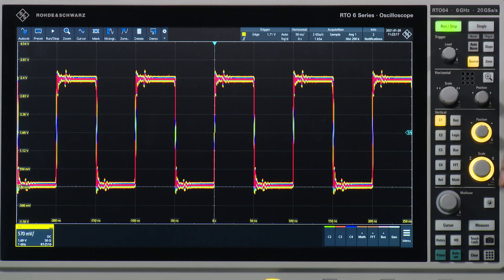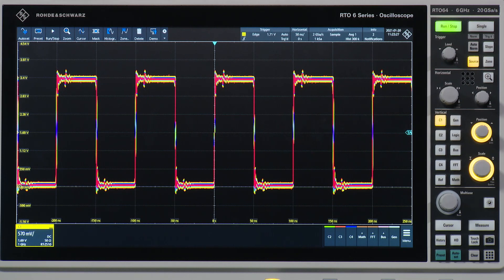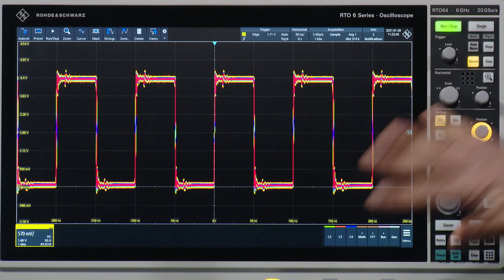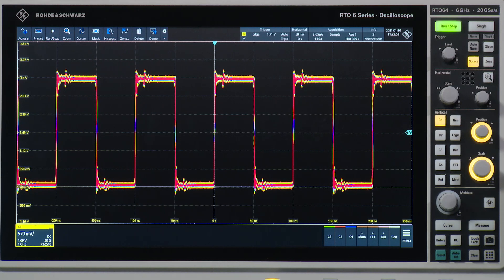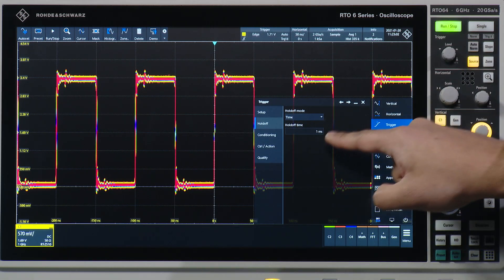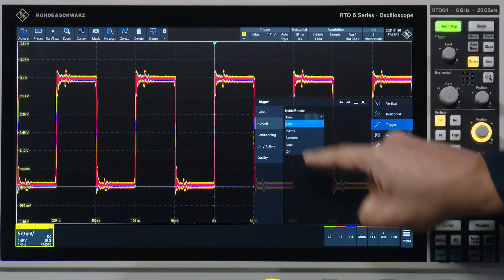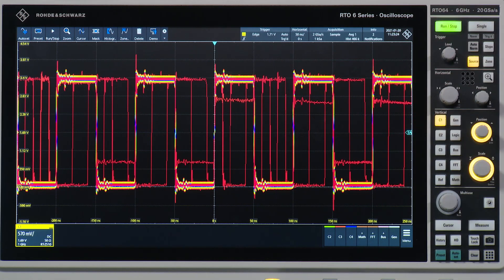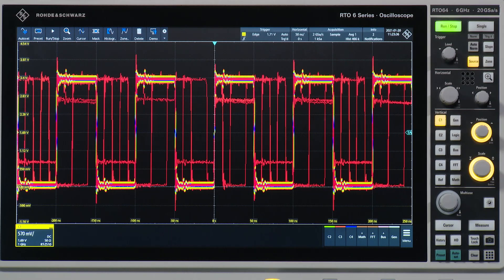R&S®RTO6: Finding signal anomalies quickly with unparalleled update rates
With optimized signal processing, R&S®RTO6 oscilloscopes reach an exceptional update rate. The unique architecture allows the R&S®RTO6 to acquire, process and display up to 1 million waveforms/s. The high update rate is achieved even when histograms, masks or cursor measurements are active.